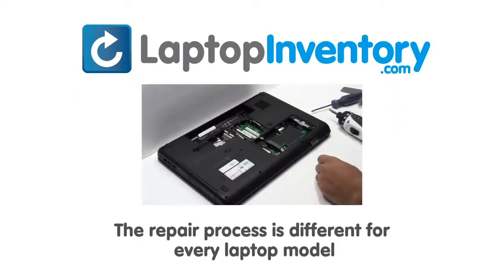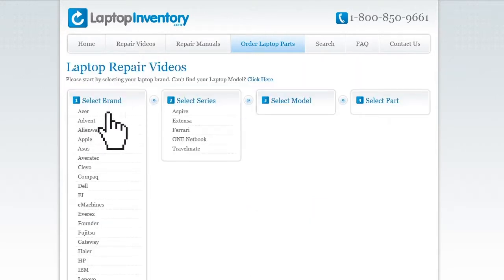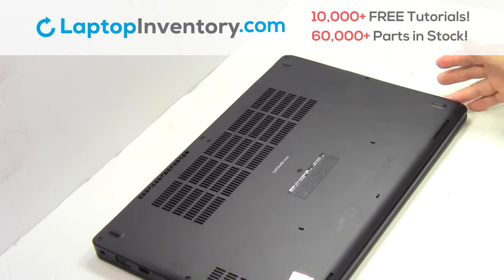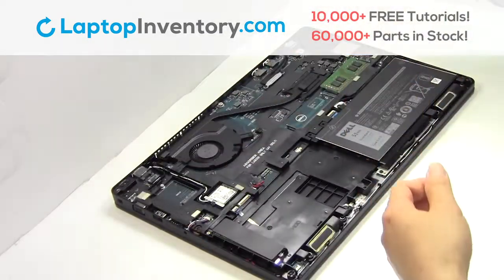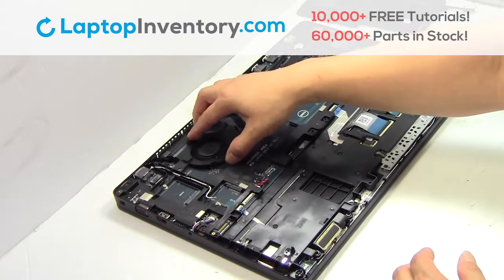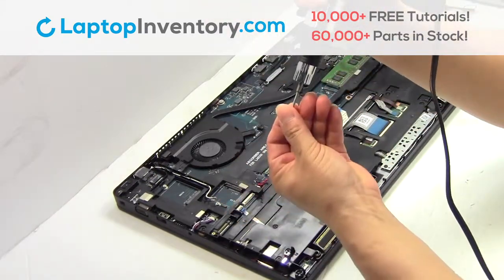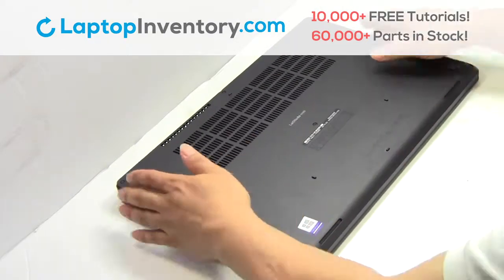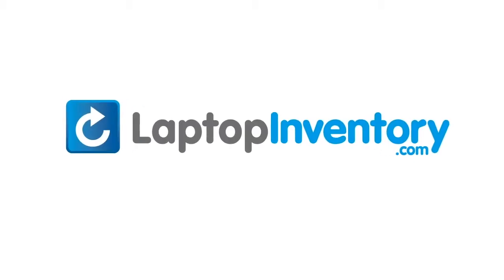Repair Dell Latitude 5590 Laptop Motherboard and Fan, Dismantle 7280 5280 7380 7390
Other models:
Dell Latitude GDRR0
Dell Latitude 0NPN8
Dell Latitude PK131S53B00
Dell Latitude 13 7000 Series L7370-7C82YF2